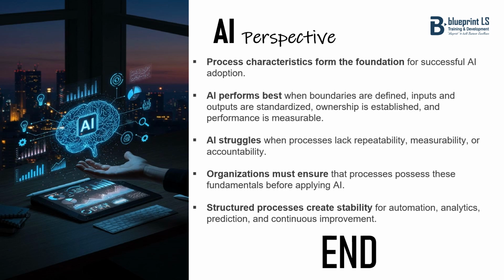BPM - Process Characteristics by Swetharanyan Ramachandran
Process Process Management#Skill Development#Professional Development#